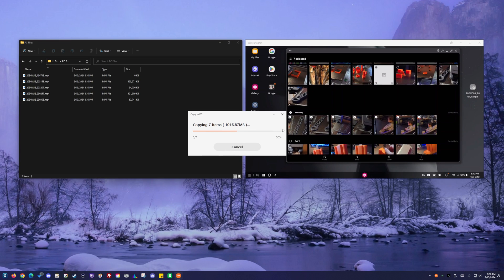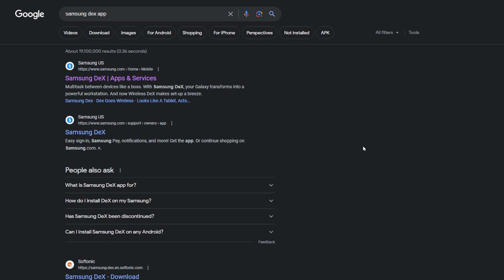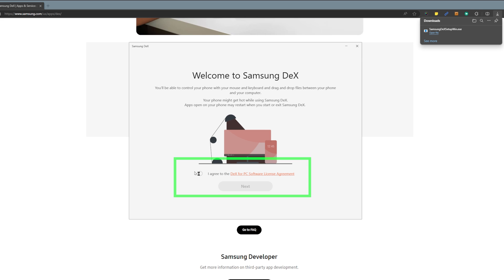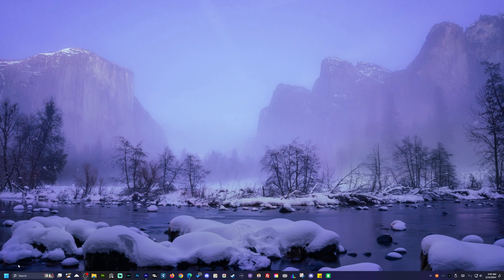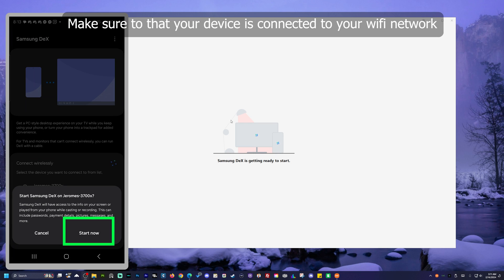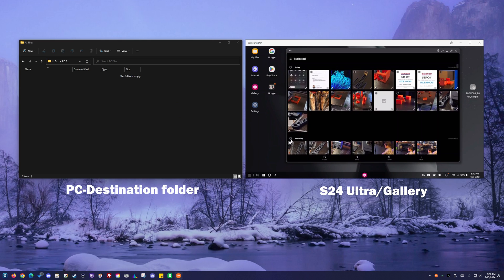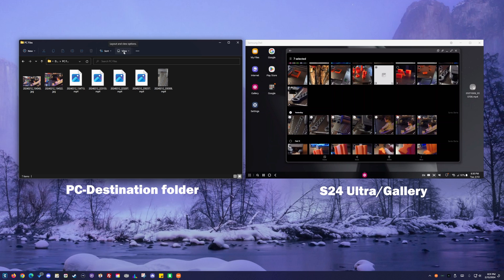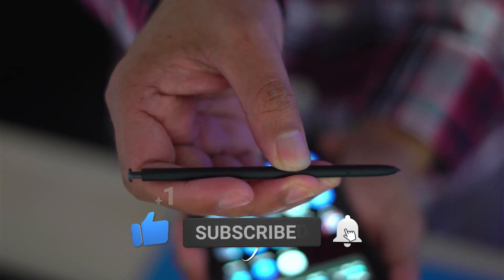Transfer your S24 Ultra photos and videos to your PC wirelessly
This is a basic tutorial showing you how to transfer files like photo and videos from your Samsung Galaxy S24 Ultra to your PC wirelessly using the Samsung Dex App.

Samsung Galaxy S23 Ultra
Blue Sona Dynamic Mic

Saltwater Tank

Fluval Evo Tank 13.5 galloon:

Carib Sea Arag-Alive Substrate:

MagTool ATO System:

M-50 Protein Skimmer: